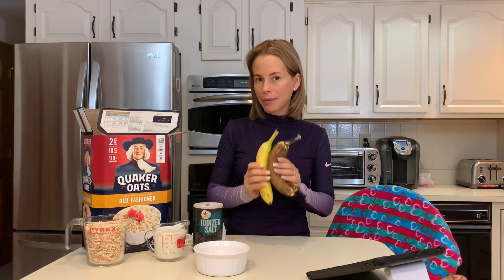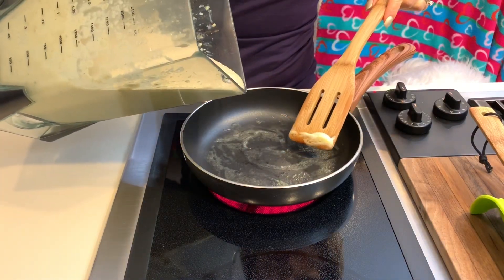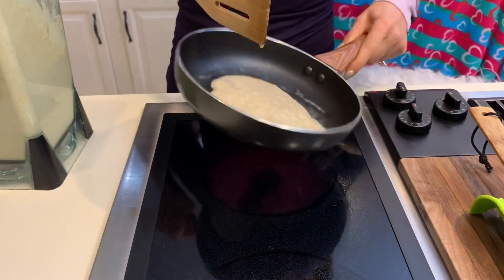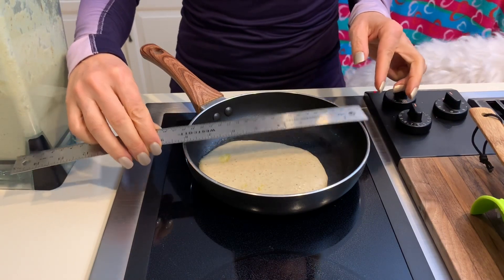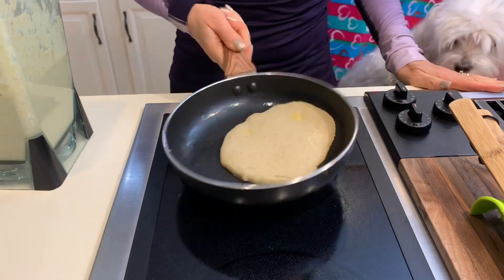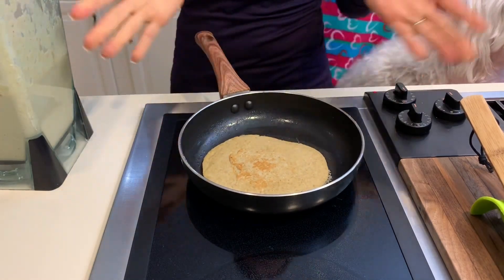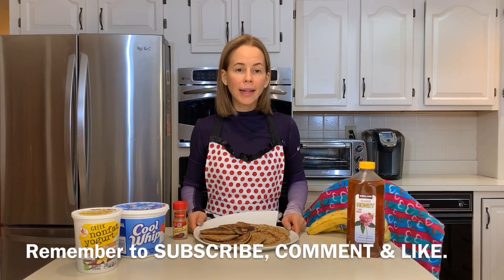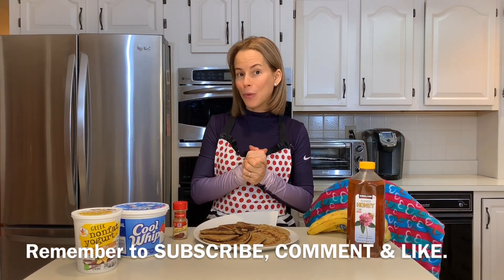BANANAS & OATS PANCAKES | Healthy Quick Easy Nutritious Home Made Recipe for Breakfast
Recipe how to make from scratch BANANAS & OATS PANCAKES | Healthy Quick Easy Home Made Recipe for Breakfast.
The recipe has many variants explained here for you to experiment with your tasty pancake.
The more bananas you add to the recipe the more tasty and delicious the pancakes get.
This healthy and nutritious breakfast can be made days in advance and refrigerate for future use.
The bananas & oatmeal pancakes are a power food for your body. It may help you reduce weight since it is very filling and full of fiber (great for constipation).

OATS HEALTH BENEFITS & NUTRITION
(Credit: MedicalNewsToday.com)

The possible health benefits of oats include: reducing the risk of coronary artery disease, lowering levels of cholesterol, and reducing one's risk of colorectal cancer.

1) Oats and coronary artery disease
Oats in a bowl
There may be numerous health benefits to eating oats.
A paper published in the American Journal of Lifestyle Medicine in 2008, assessed a number of studies across more than a decade.
They found that eating foods rich in whole-oat sources of soluble fiber (oats, oat bran, and oat flour) may help reduce the risk of coronary heart disease.

2) Colorectal cancer
Researchers in Britain and the Netherlands pooled published evidence that covered nearly 2 million people to evaluate whether a high-fiber diet (mainly from whole grains and cereals like oats) is linked to a lower risk of colorectal cancer. Their findings were published in BMJ.
The study found that for every additional 10 grams per day of fiber in someone's diet there is a 10 percent reduction in their risk of developing colorectal cancer. The authors concluded, "A high intake of dietary fibre, in particular, cereal fiber and whole grains, was associated with a reduced risk of colorectal cancer."

3) Blood pressure
An article published in the American Journal of Clinical Nutrition concluded that a diet including plenty of whole-grains (such as oats or wholemeal bread) is just as effective as taking anti-hypertensive medication in lowering blood pressure.
They found that three portions per day can"significantly reduce cardiovascular disease risk in middle-aged people mainly through blood pressure-lowering mechanisms."

4) Digestion and obesity
Man on scales
Oats may help maintain a healthy weight.
According to a wide-reaching collection of scientific reviews published in the October 2014 supplement issue of the British Journal of Nutrition, oats may play an important role in improving satiety (the feeling of fullness), diet quality, and digestive, cardiovascular, and general metabolic health.
Whole grains are often recommended for their beneficial effects on the gastrointestinal tract. The researchers suggest potential health effects ranging from improved immune health to reducing the risk of obesity and chronic disease.
According to the supplement, epidemiological evidence suggests that regular consumption of whole-grain foods may be correlated with lower body mass index (BMI). The researchers state that eating oats appears to help reduce hunger and increase feelings of fullness.
Also, oats and their fiber content help keep the gastrointestinal tract running smoothly; they can help reduce constipation.

5) Antioxidants in oats
Oats contain a range of molecules that act as antioxidants; this includes avenanthramides, which are polyphenols. Avenanthramides may play a role in keeping blood pressure low by increasing nitric oxide production. They could also have anti-inflammatory and anti-itching properties when applied topically to the skin
Nutrition
Dietary fiber — oats are rich in a specific type of fiber called beta-glucan. This particular type of fiber is known to help lower levels of bad cholesterol. One cup (81 grams) of dry oats contains 7.5 grams of fiber, the recommended daily intake of fiber is 25 grams for women and 38 grams for men.
Minerals — oats are rich in a range of important minerals, vitamins, and antioxidants. Just 100 grams of oats contain:

51 percent of the daily recommended intake of thiamine
8 percent riboflavin
5 percent niacin
6 percent vitamin B6
14 percent folate
13 percent pantothenic acid
26 percent iron
44 percent magnesium
52 percent phosphorus
12 percent potassium
26 percent zinc
31 percent copper
246 percent manganese
Calories — one cup of dry oats (80g) contains approximately 297 calories.

BANANAS HEALTH BENEFITS & NITRITION